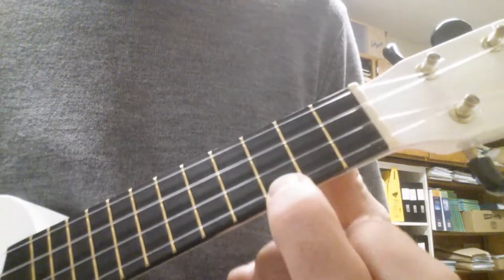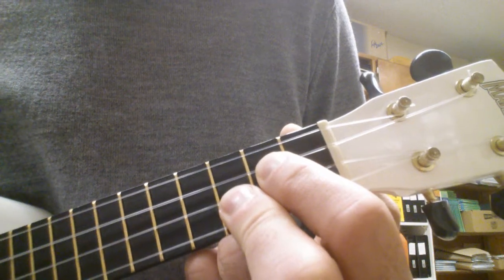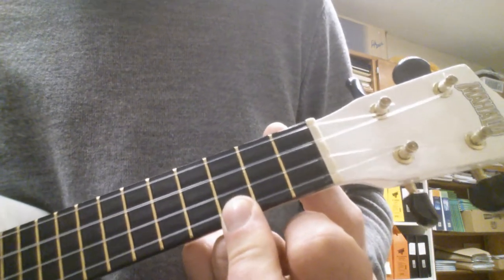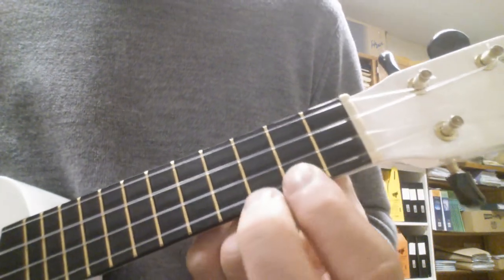Our Father/Alleluia/Glory to God